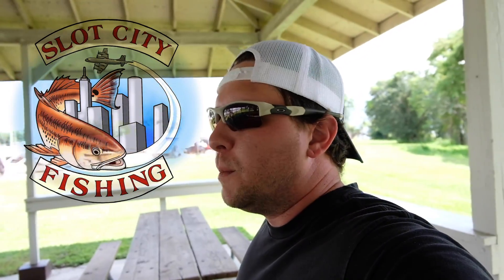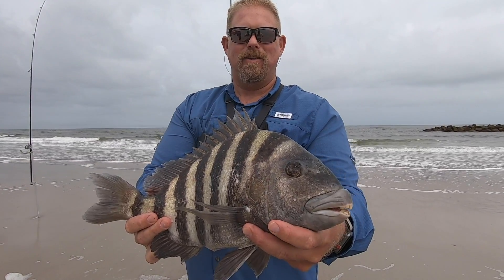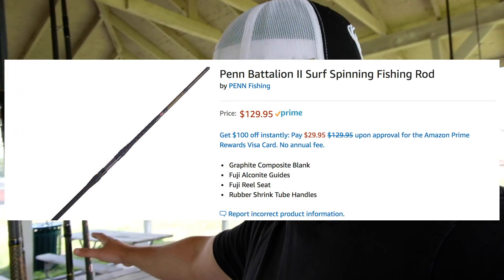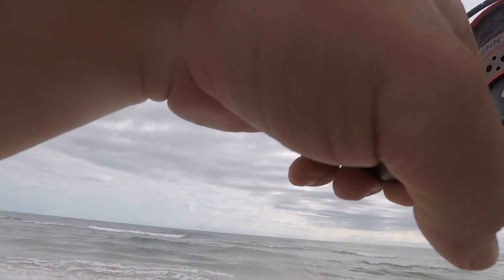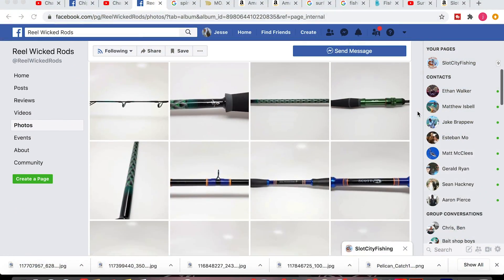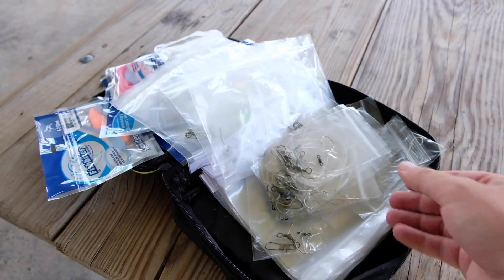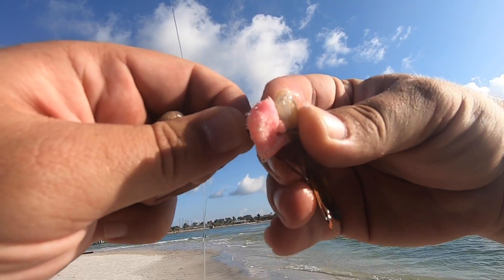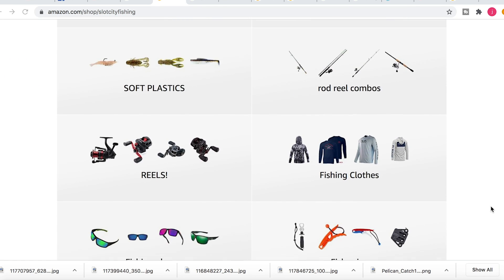How to surf fish! BEST SURF FISHING RIG. Surf Fishing Florida! Fishing Jacksonville Florida.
Beginner Surf Fishing! How to surf fish! MAKE THE BEST SURF FISHING RIG. Surf Fishing Florida! Surf Fishing Florida. How to Surf Fish. Beginners surf fishing guide! Surf Fishing Jacksonville Florida. FLORIDA FISHING. We make the best surf fishing rig in this video. We go over the Best Rigs, Tackle, Rods, Reels, and how to find Spots. Pompano Trout Whiting Black Drum all caught in one trip on this EASY to repeat lesson. These tips WILL make you a better fisherman! Gear, rigs, bait, lures, how to read the weather, reading the beach, finding spots. I give you a complete walk through start to finish how I set up my surf fishing trips. If you want more videos about how to surf fish, surf fishing tips, pompano fishing, florida shore fishing florida, beach fishing florida, and surf fishing rigs check out our other videos on the channel! Slot City Fishing. Surf Fishing TIPS. Beach Fishing Tips.